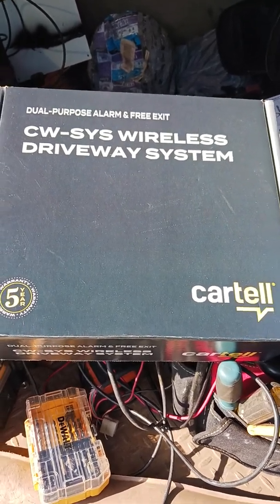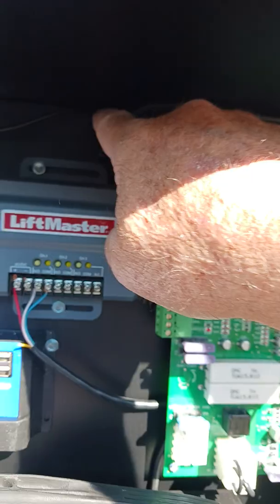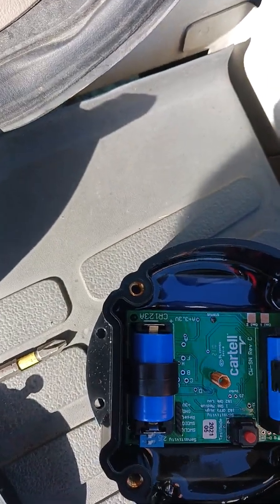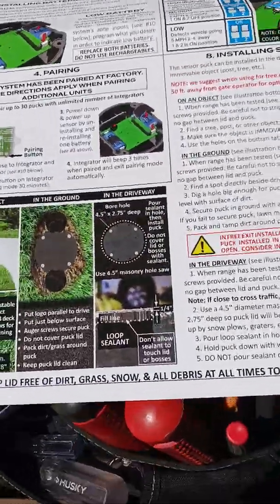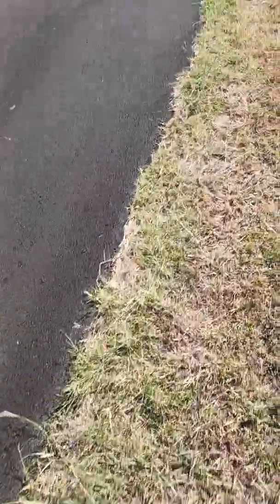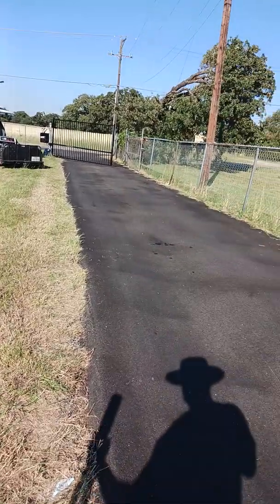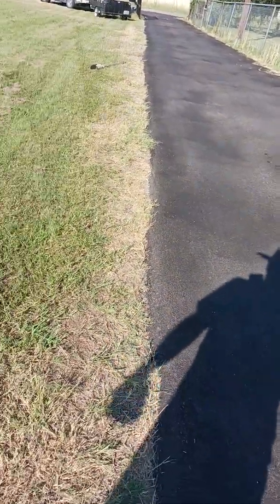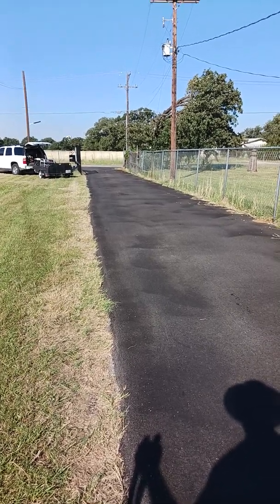Cartell Wireless Drive gate exit sensor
installing and setup of the new Cartell Cw-sys wireless exit sensor on an Apollo 1500 solar swing gate